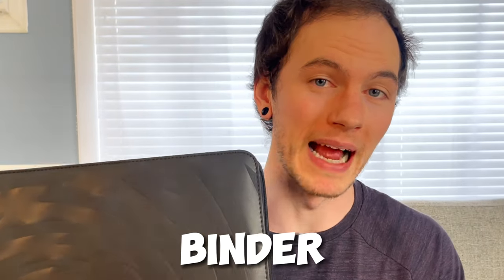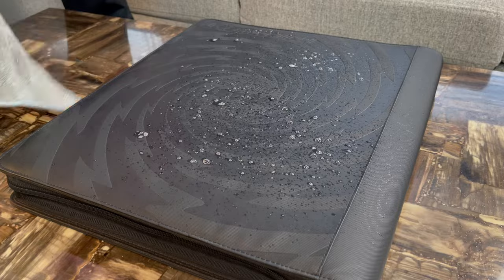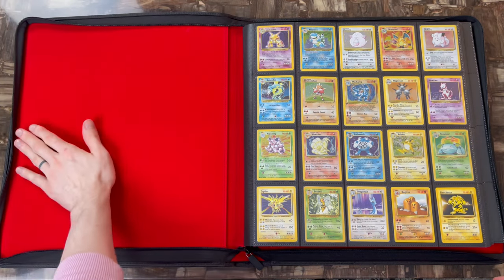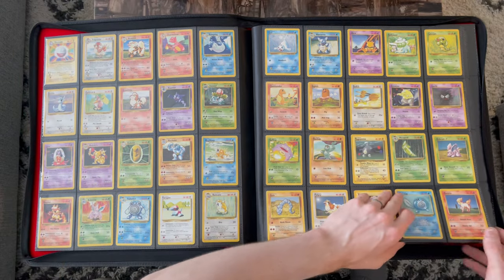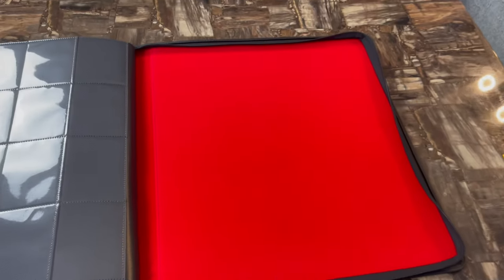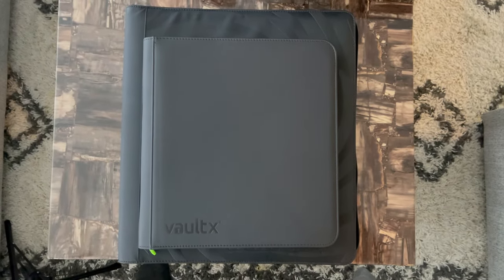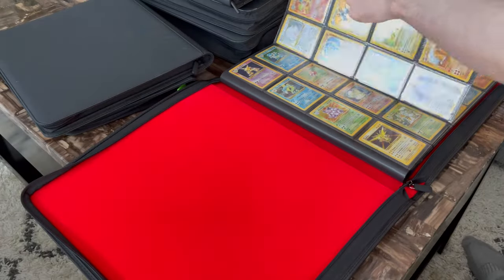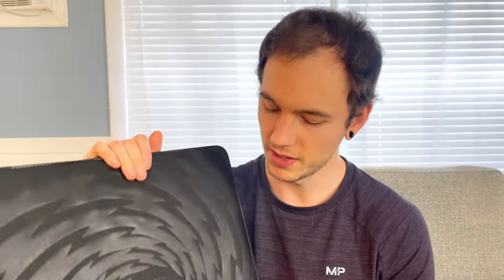I Review The World's Biggest Binder (The BEAST Binder)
for more Pokémon card content

⏰ Timestamps ⏰
00:00 Introduction
00:48 Exterior
02:32 Interior
04:35 Quality
06:23 Pros & Cons
08:29 Quirks & Features
11:34 Giveaway
12:09 Final Thoughts